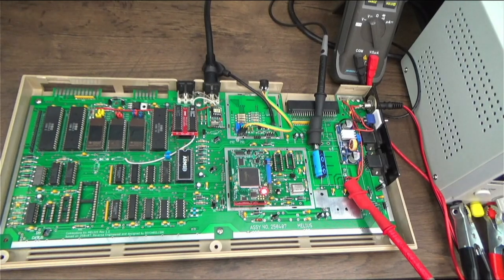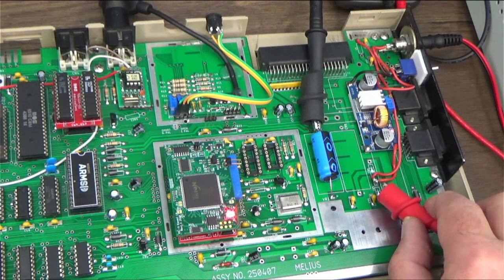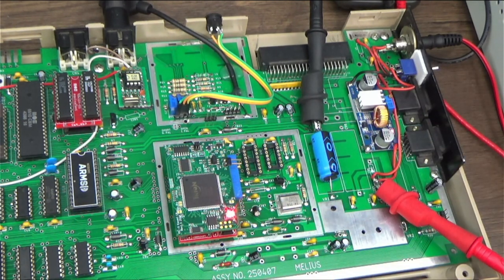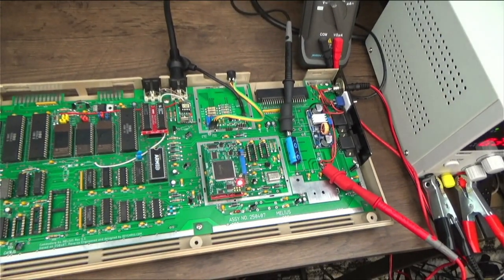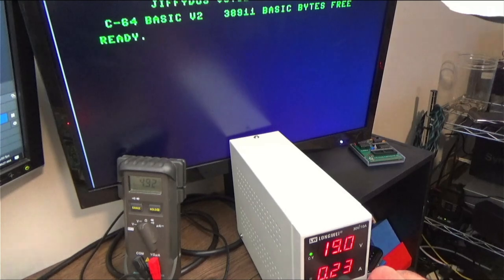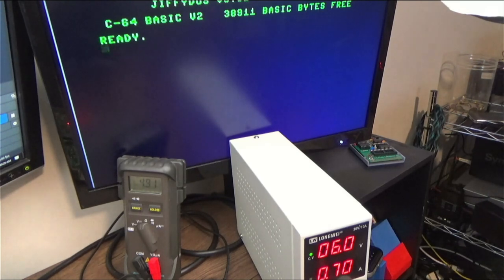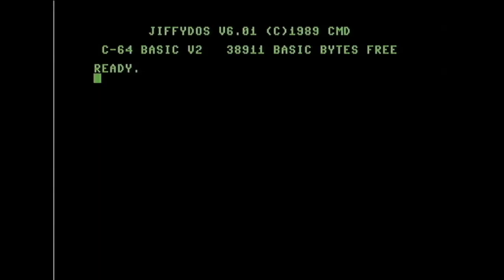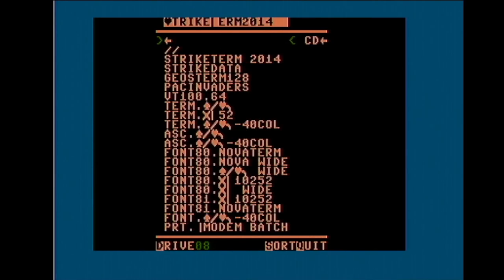Melius + Kawari + ARMSid = 5v Commodore 64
Here's part 2 of this less than standard C64 clone motherboard.  The Melius board is a great platform for tinkering without butchering a real C64.  The Kawari is an AWESOME VIC-II replacement.  Coupled with the ARMSID there's no longer a need for anything but 5 volts to run the whole computer!  Good by ugly 10 pound power bricks!

At 10 volts input here's some consumption numbers:
4.2w base machine
+ Userport  modem 4.7w
+ SD2IEC 4.8w
+ Pi3 based 1541 emulator 7.1w
+ Final Cartridge 3 7.5w

Efficiency gets better the lower your input voltage down to about 5.3v

Here's some links related to some crap I rambled on about in this video...

1st video on this machine (I was extremely sick and drugged when I did this one so please excuse me!)

XL4015 buck converter

Melius board Chris' boards rock!  The board in this video was the first batch, his 2nd board kicks even more ass!

ARMSID (I love these things!)